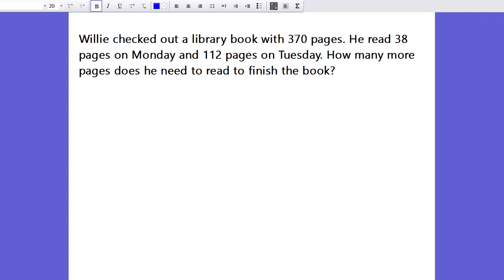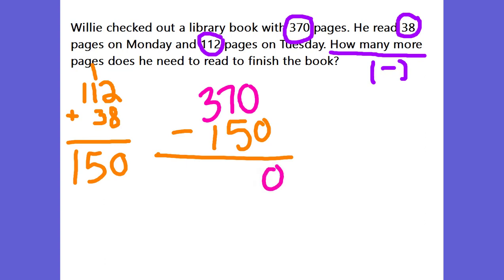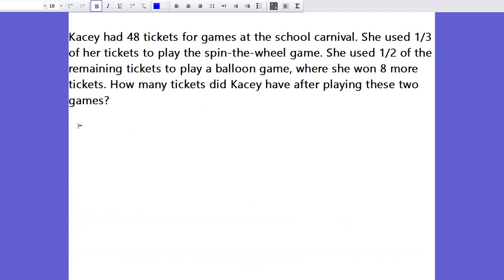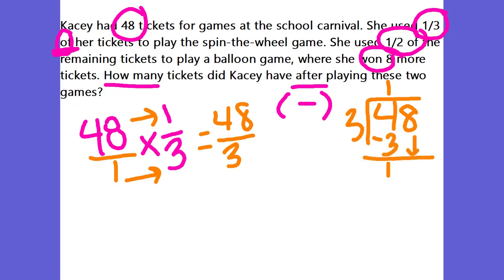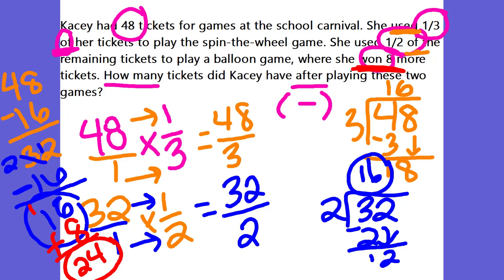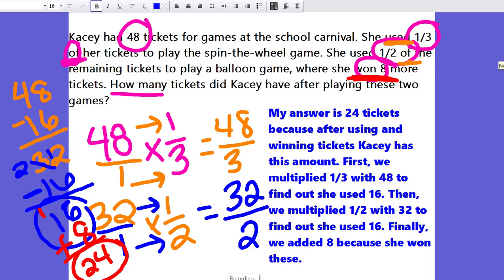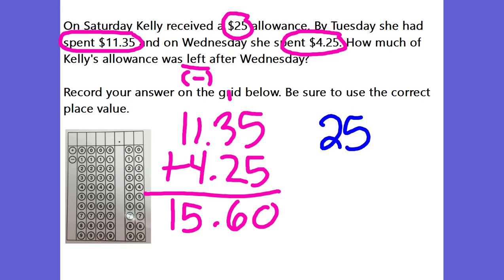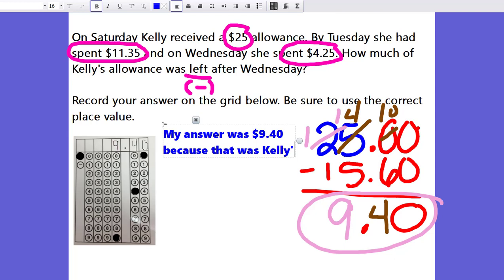Annotations of Rational Number Word Problems